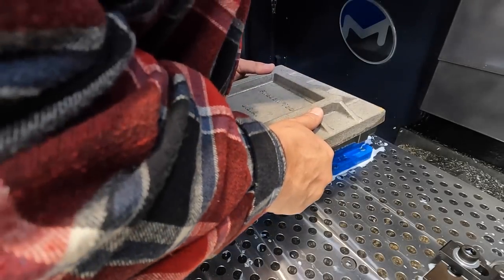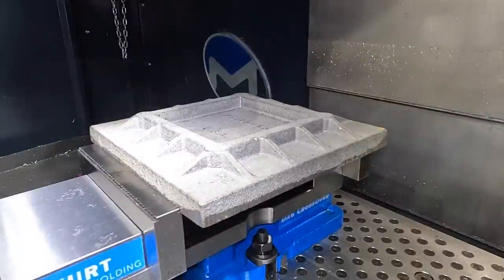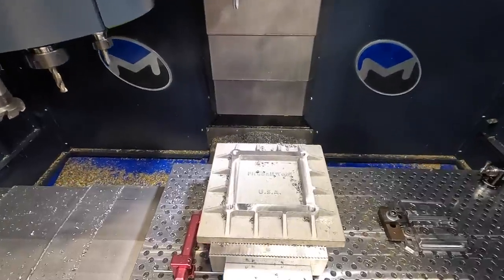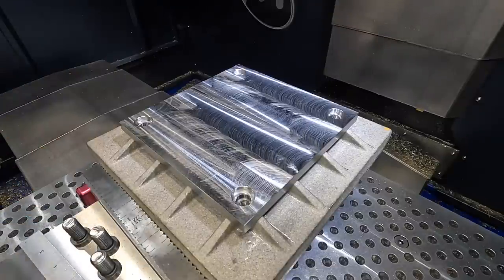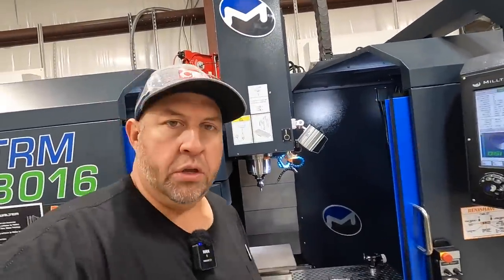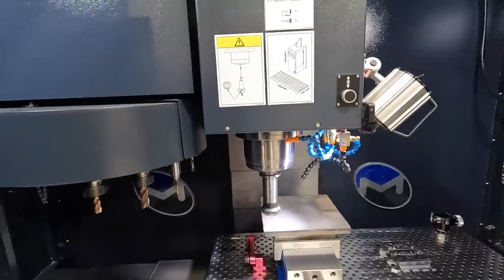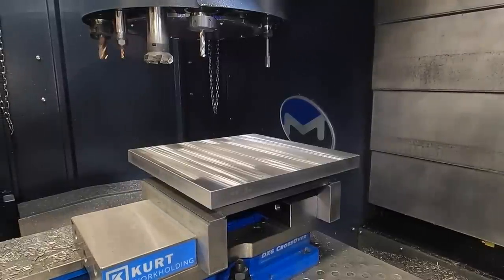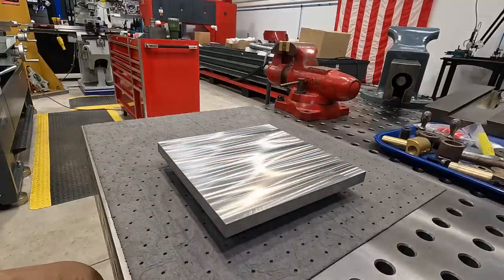CNC Machining a Fireball Tool Fixture Plate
In this week's video I work on machining one of my Fireball Tool cast iron fixture plates using the Milltronics cnc mill. This is giving me some much needed practice using the machine and the controls. It' been a great training and learning exercise going over some of the more basic features of cnc machining. I will be using the cast iron fixture for some power scraping practice as well.